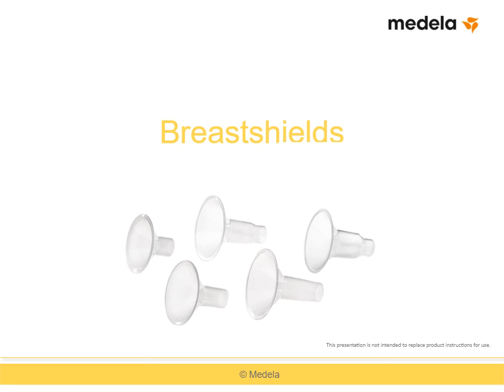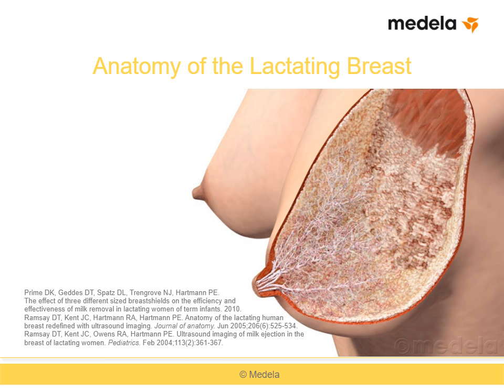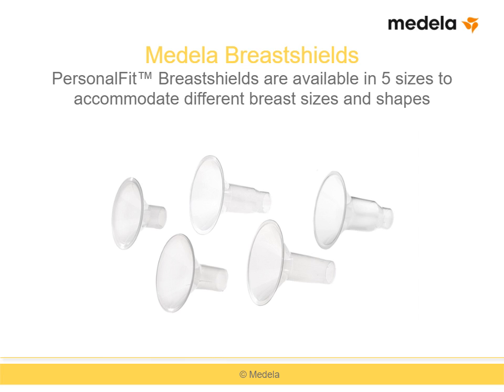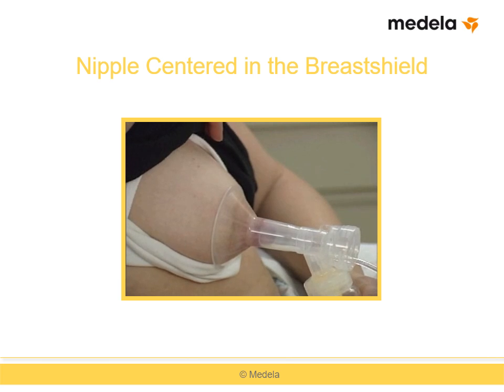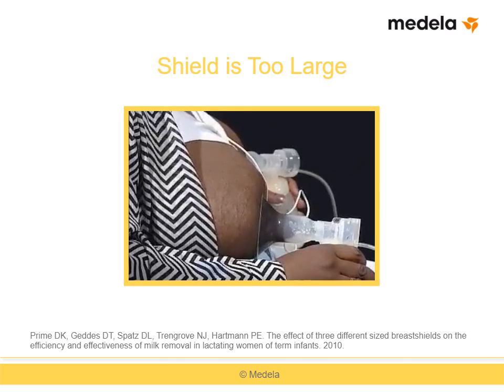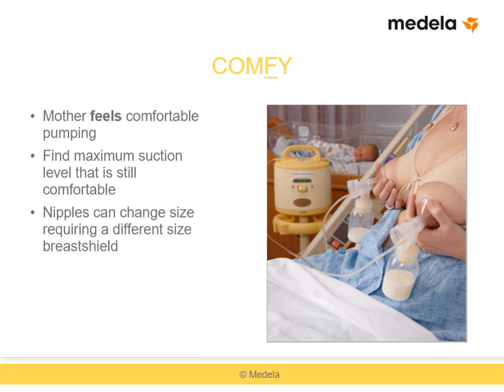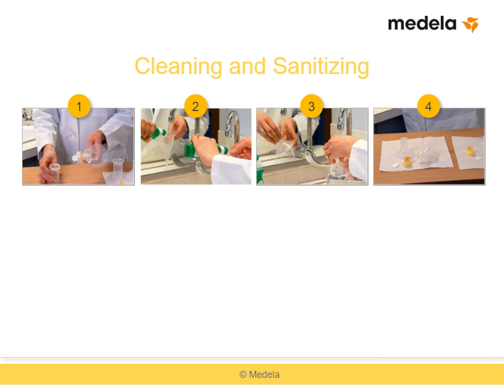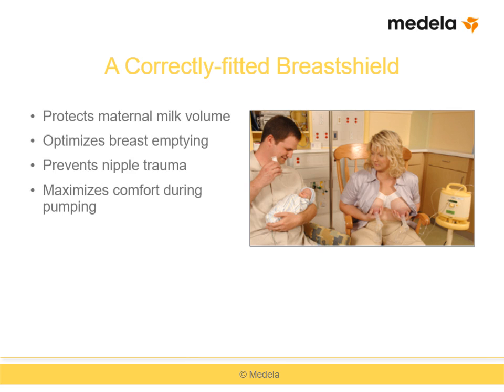Medela Breastshields In-service - 1305006i